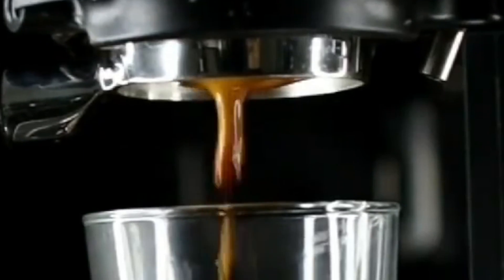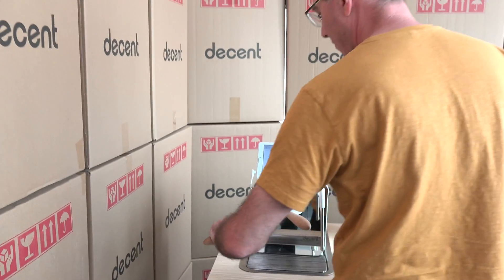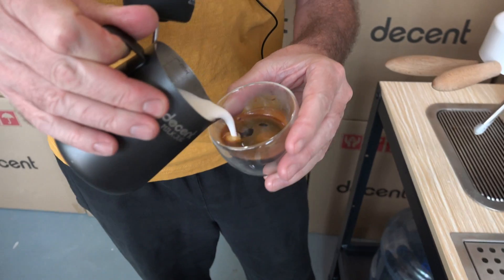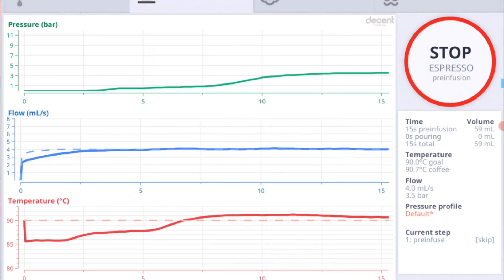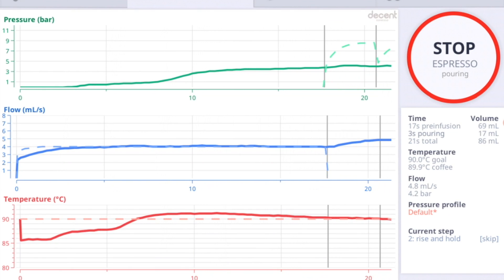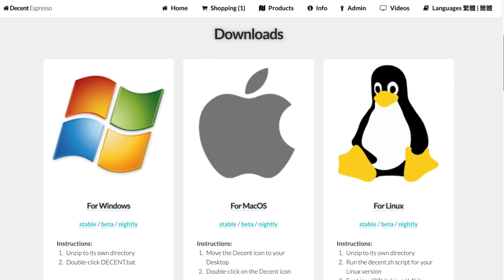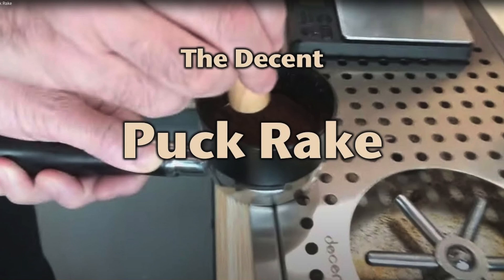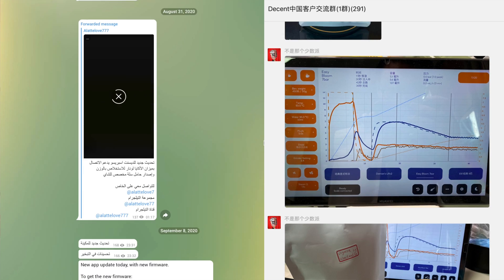Espresso is difficult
This video explains the difficulties you'll have in making good espresso.  Half the problem can be solved with technology that does what it told, and then tells you what it really did.  The other half of the difficulty is human, and this video lays out what we're doing at Decent to help with that.